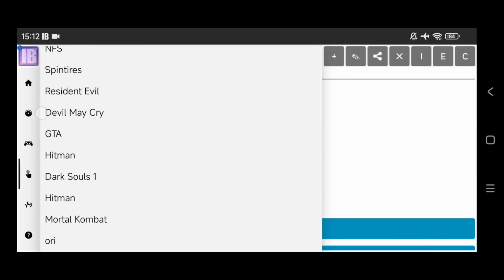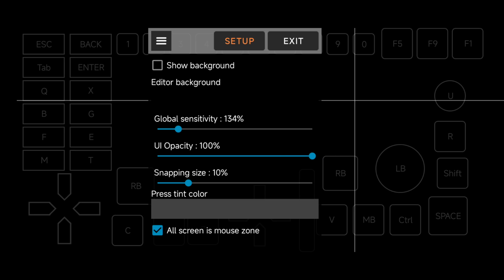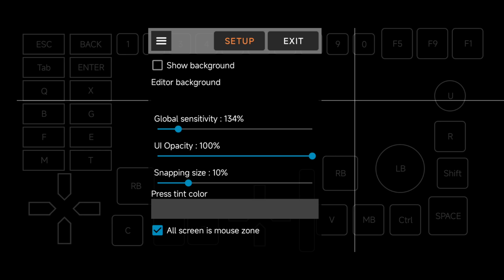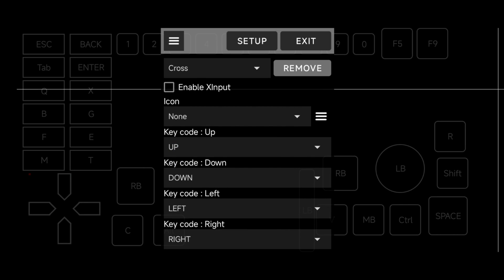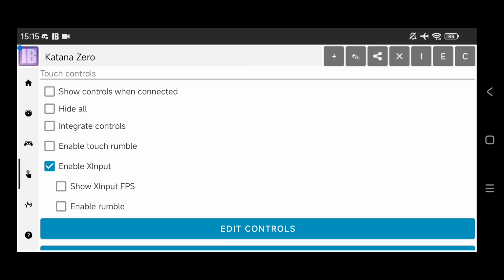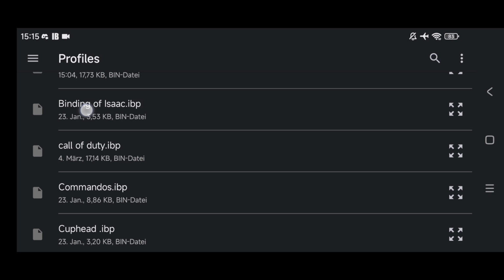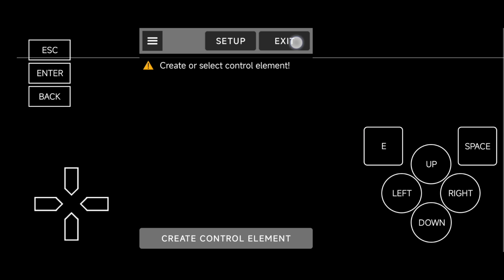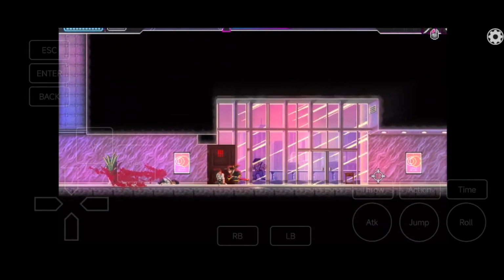My premade Inputbridge Profiles for Exagear/Winlator/Box64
thanks to @dotnetburst4530 creator of this great Tool.

- For VirGL Box64 is Universal Any GPU will work

Adreno 610 and 7xx are in Experimental state and need to be installed manually

box64_noroot - is for Non-rooted devices which uses Proot Distro
box64_root - is for Rooted devices which uses chroot and much faster than proot
box64_virgl - is for Mali and other GPU's that isn't Adreno 6xx.. (it may work in all devices)
box86 - is for non rooted and rooted devices but this is only runs 32-bits/x86 applications and only Snapdragons